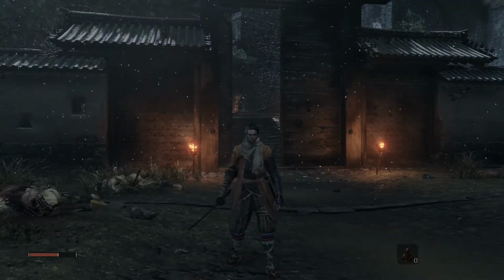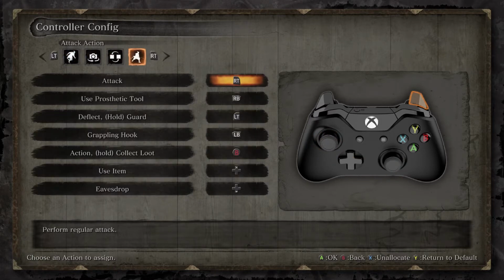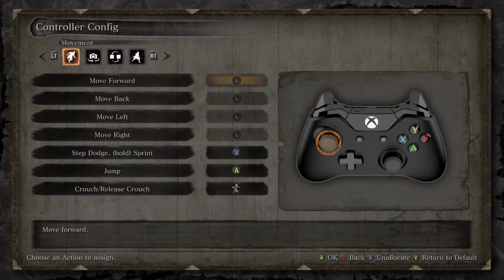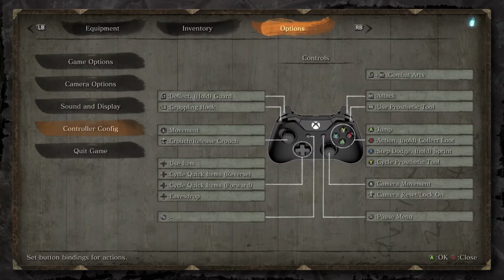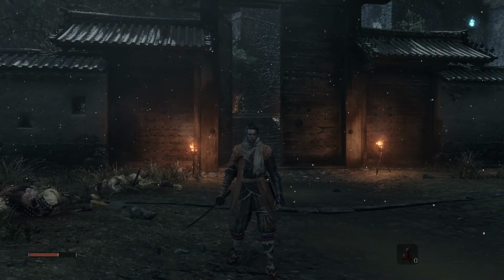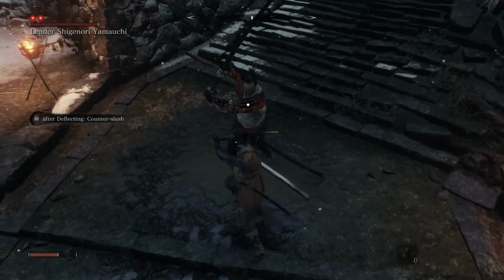Sekiro Boss Guides, Leader Shigenori Yamauchi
An episode of my Sekiro: Shadows Die Twice Boss and Mini boss series. The series is designed to demonstrate the most efficient methods for dealing with every significant encounter in the game.